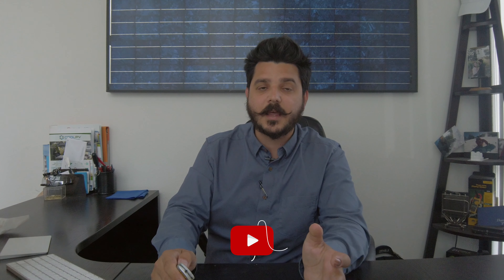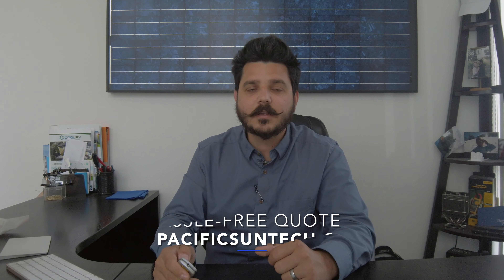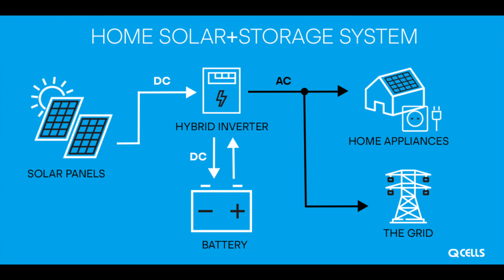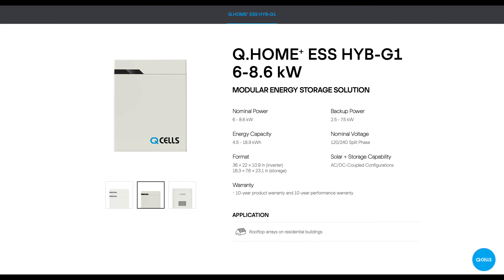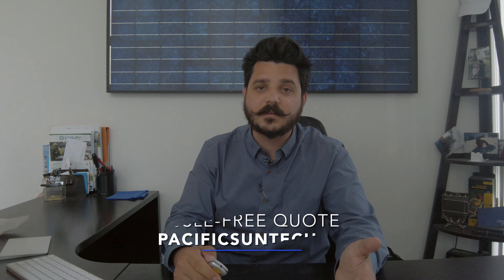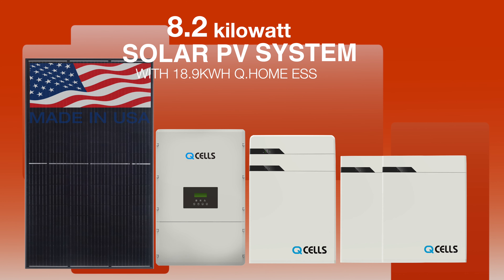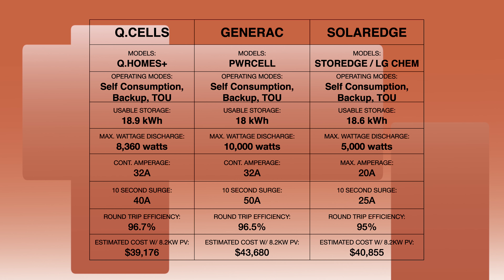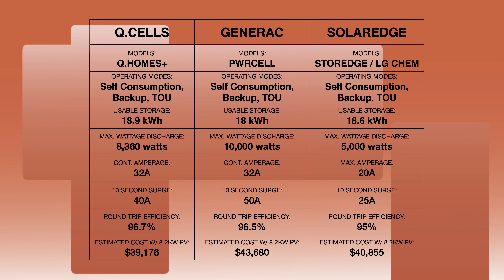QCELLS Q.HOME+ ESS Comparison and Pricing!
@QcellsEurope has delivered on their promised and has informed us their product is here and ready to be installed! In this weeks video I’m going to compare the Q.HOME+ ESS to it’s closest rivals; Generac PWRcell and SolarEdge StorEdge LG Chem.

SKIP AHEAD
QCELLS Q.HOME+ ESS PRICE: 5:12
PRODUCT COMPARISON: 6:50